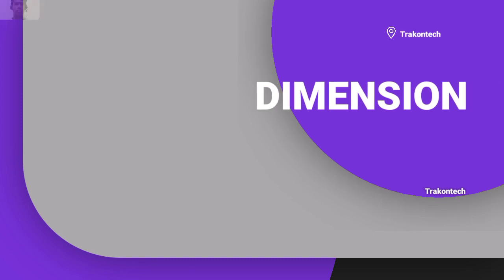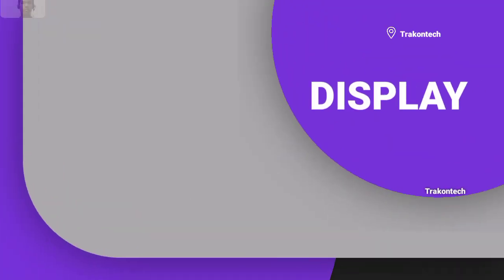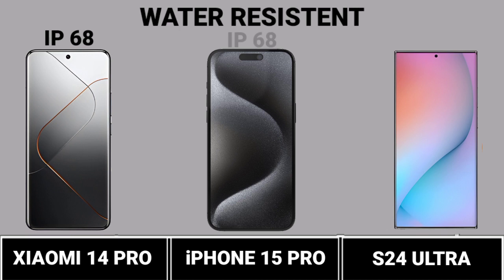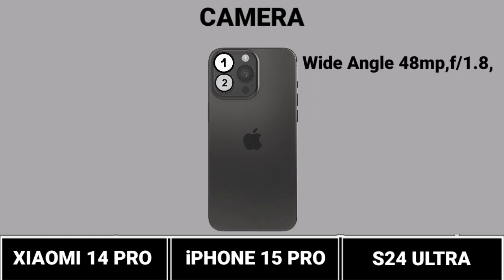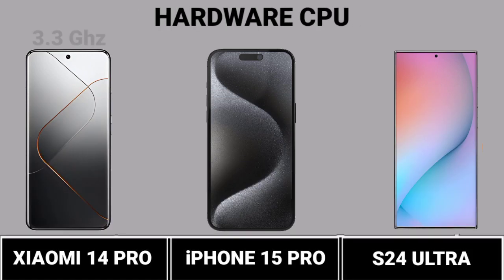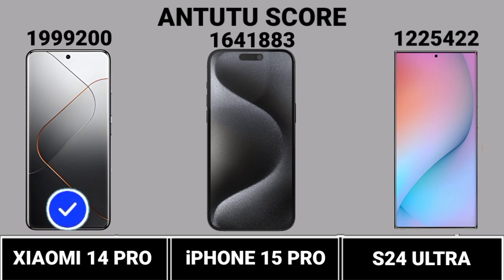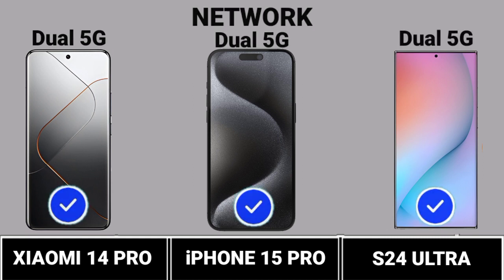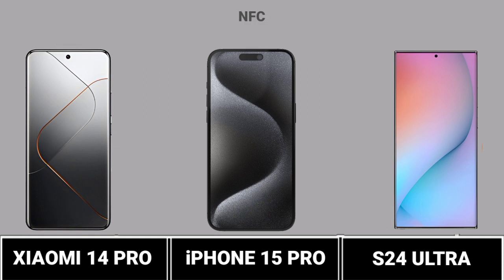Xiaomi 14 Pro Vs iPhone 15 Pro Vs Galaxy S24 Ultra Trakontech.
Xiaomi 14 Pro Vs iPhone 15 Pro Vs Galaxy S24 Ultra